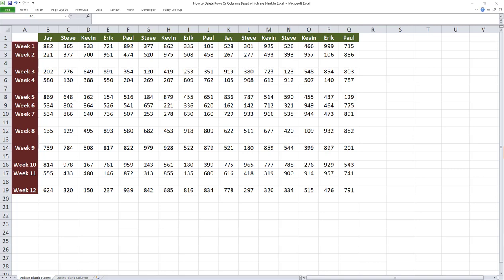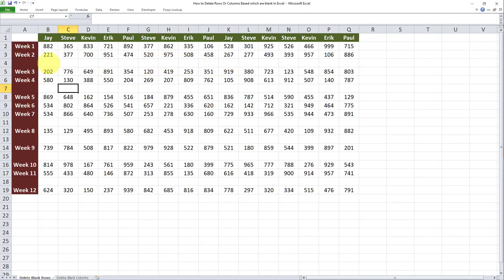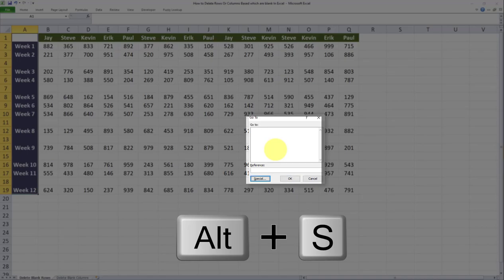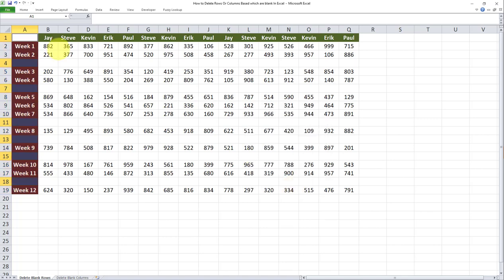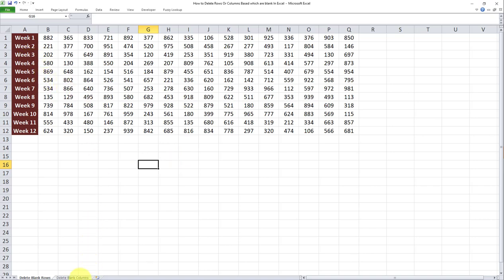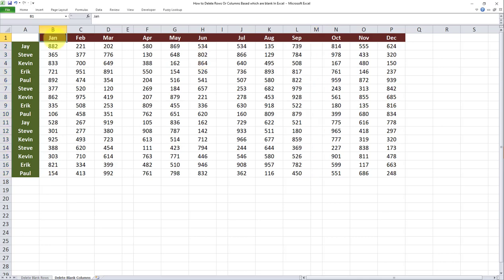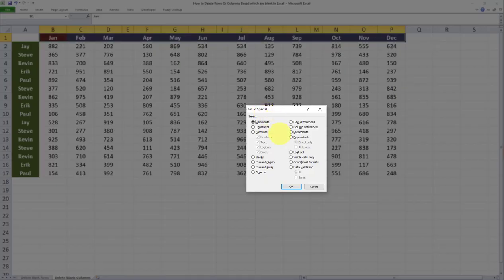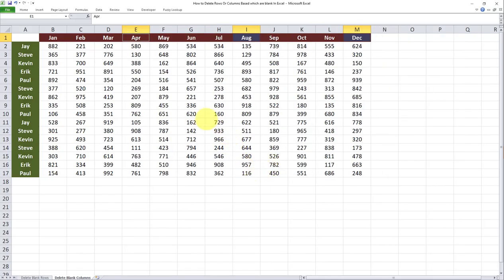How to Delete Rows or Columns which are Blank in Excel